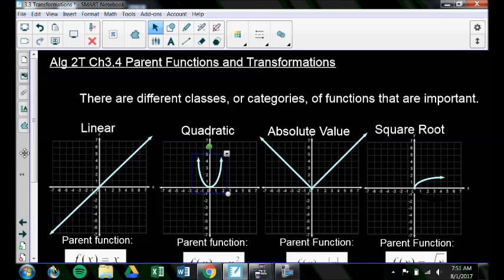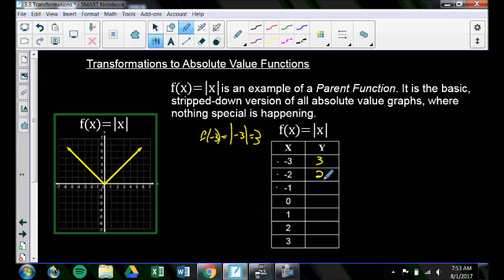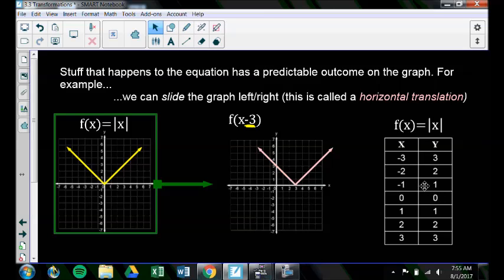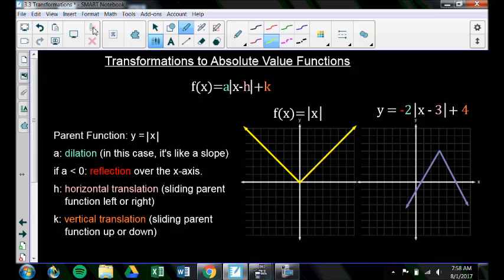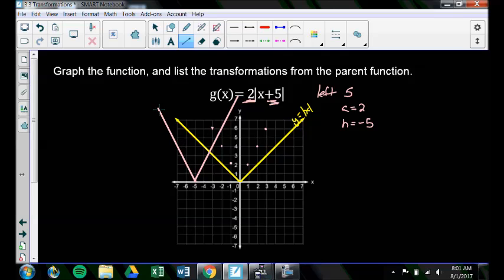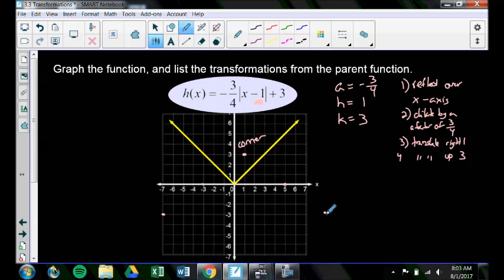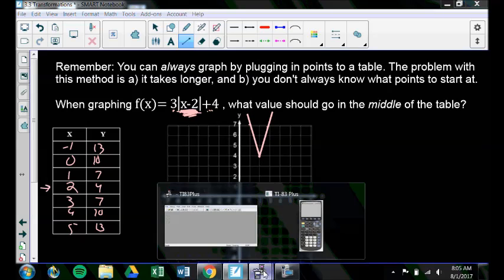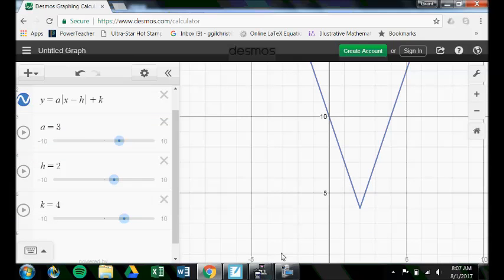How to Graph Absolute Value Functions with Transformations - Measured Math Alg 2T Ch3.5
This video says Ch3.4, but it's actually 3.5. I switched two lessons last minute :)
1:40 Introduction to Absolute Value functions
2:43 Vertical translations
3:44 Horizontal translations
4:47 Dilations (vertical stretching or shrinking)
6:01 Reflection over the x-axis (flip)
6:30 Summary of possible transformations
8:03 Example of graphing with transformations
9:13 Example 2 of graphing with transformations
11:35 Graphing by plugging in points
12:57 How to graph in a graphing calculator
13:35 How to graph with Desmos

A worksheet that accompanies this video, with answer key, can be found In fact, I have curriculum for the whole chapter available. Check it out!